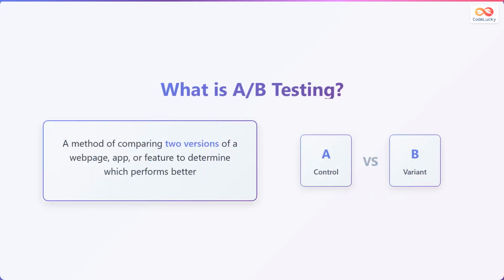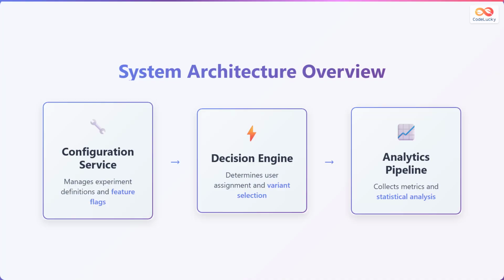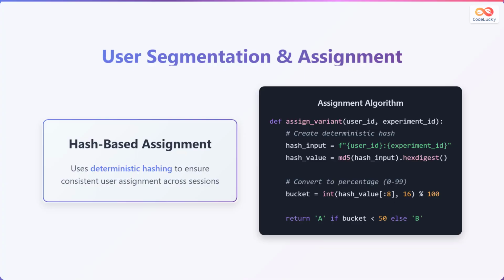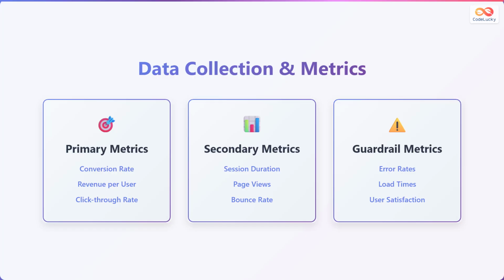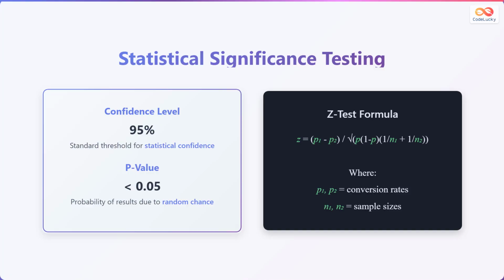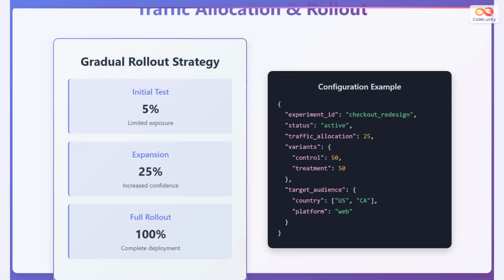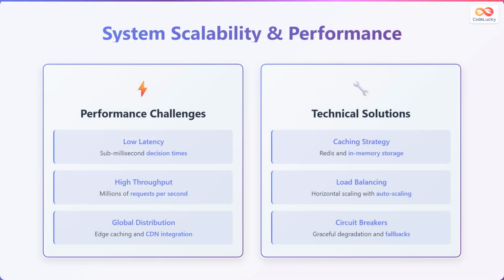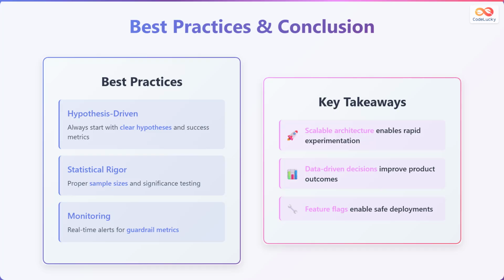A/B Testing Systems: Experimentation Platforms & Feature Flags Explained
🚀 Master A/B testing systems with this comprehensive guide! Learn how experimentation platforms and feature flags can revolutionize your product development process.

This video breaks down complex concepts into easy-to-understand explanations, perfect for beginners. We'll cover everything from the fundamentals of A/B testing and system architecture to advanced topics like user segmentation, statistical analysis, and traffic allocation.

📊 Discover how to use feature flags for safe and controlled deployments, and learn best practices for data collection, metric analysis, and ensuring system scalability. Elevate your decision-making with data-driven insights and optimize your product outcomes.

Whether you're a product manager, developer, or anyone interested in data-driven optimization, this video is your essential resource.

Chapters:
00:00 - A/B Testing Systems
00:15 - What is A/B Testing?
00:38 - System Architecture Overview
01:05 - Feature Flag Systems
01:33 - User Segmentation & Assignment
02:02 - Data Collection & Metrics
02:34 - Statistical Significance Testing
03:06 - Traffic Allocation & Rollout
03:41 - System Scalability & Performance
04:13 - Best Practices & Conclusion
04:46 - Outro